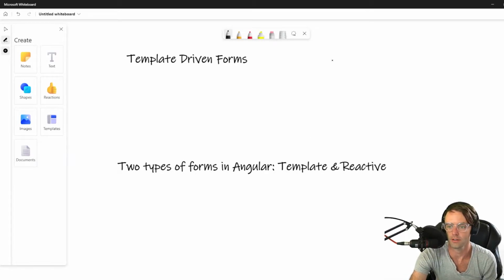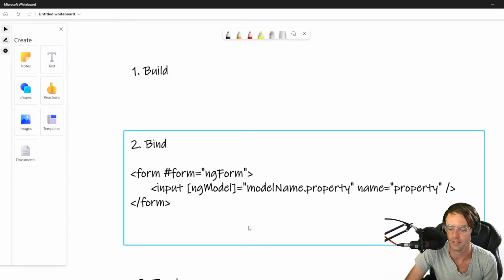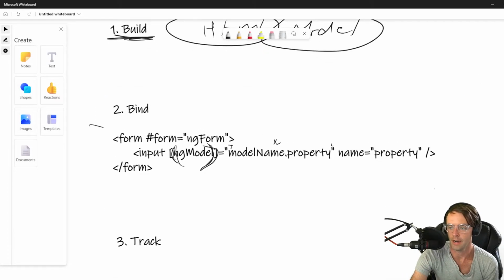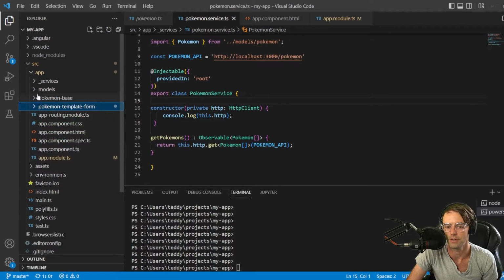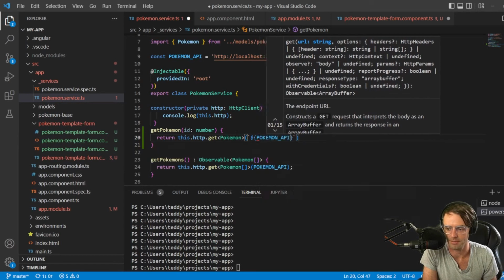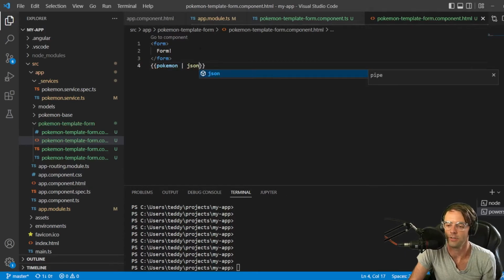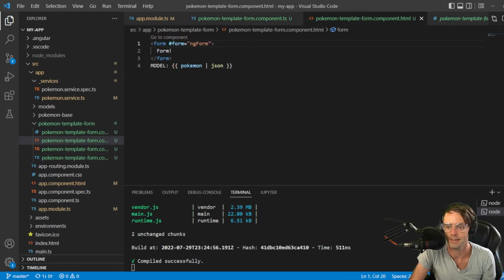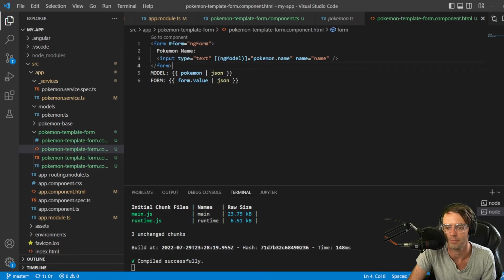Angular For Beginners - 16. Template Driven Forms (ngForm)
Angular For Beginners - Template Driven Forms (ngForm)